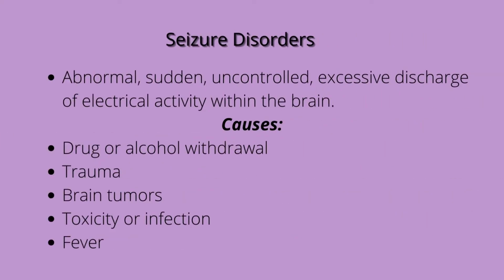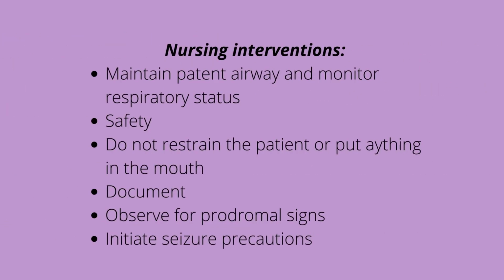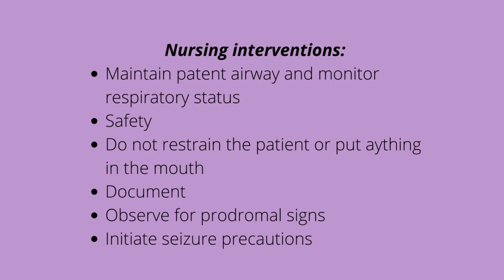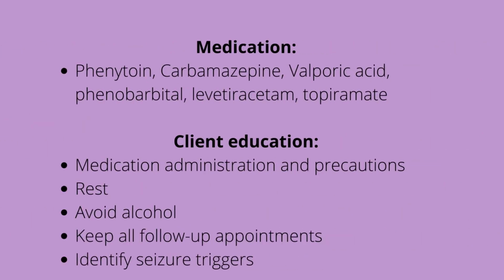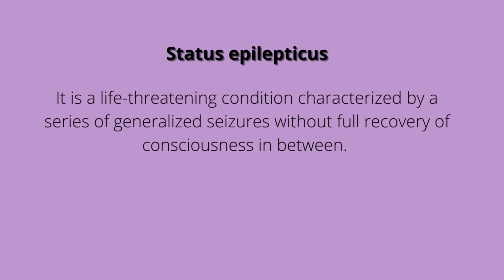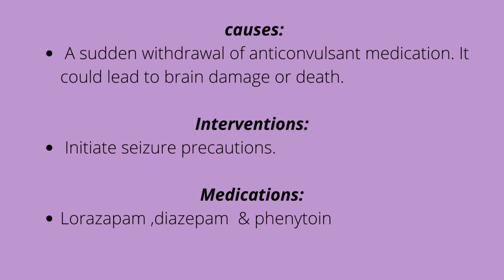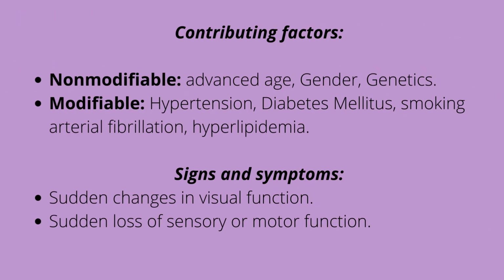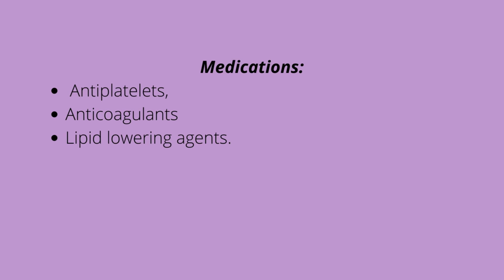SEIZURE, STATUS EPILEPTICUS & TIA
This video is a quick review of the nervous system disorders: seizures, status epilepticus & TIA as well as their causes, Treatments, Patient education & nursing considerations when taking care of a patient using this medication.